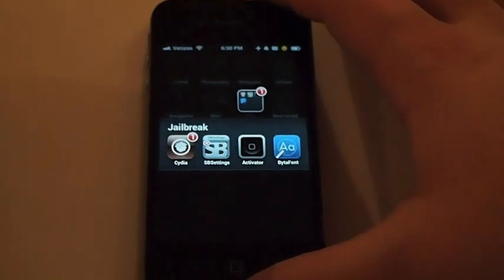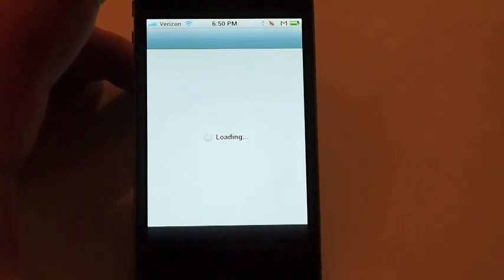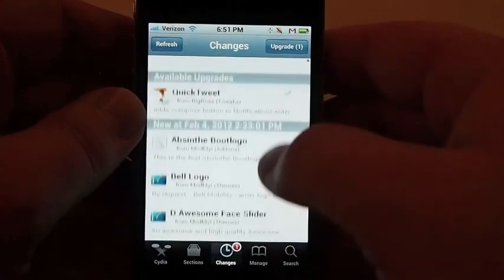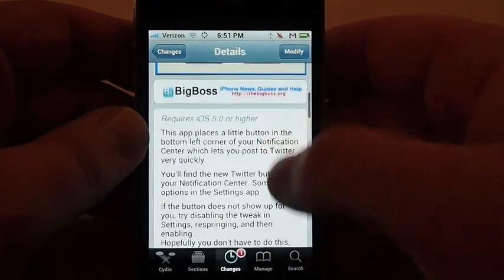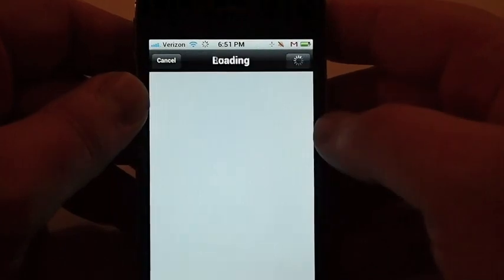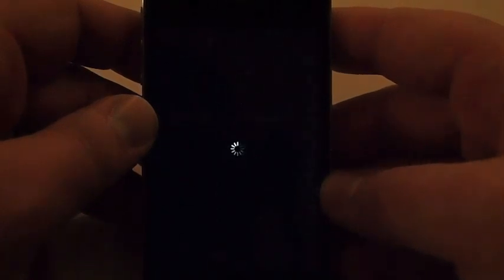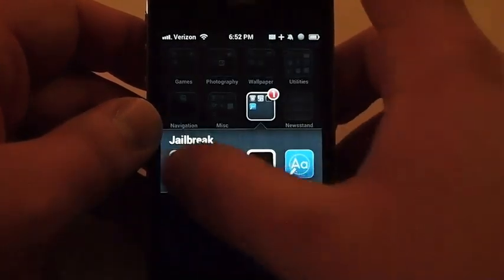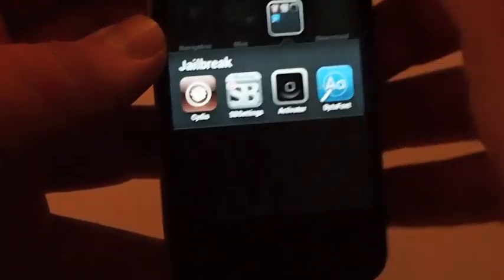How to update your jailbreak tweaks through Cydia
We take a quick look at how to keep your Cydia jailbreak tweaks up to date with the most current versions.